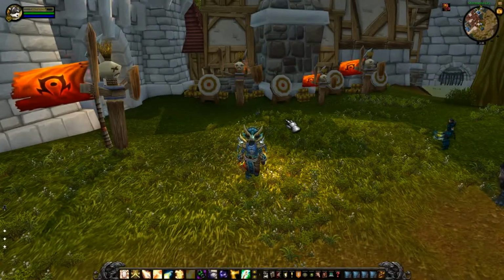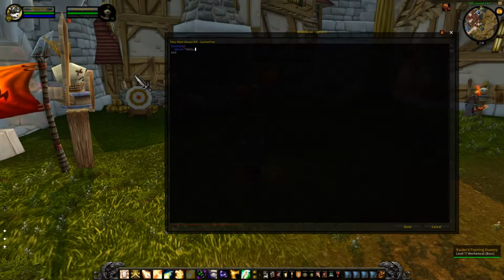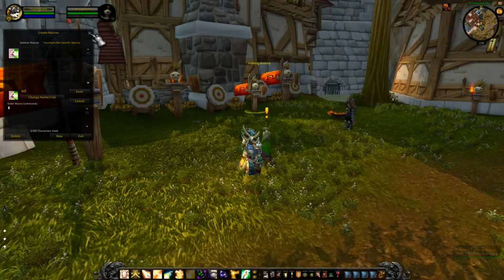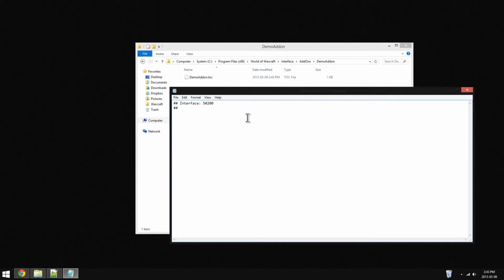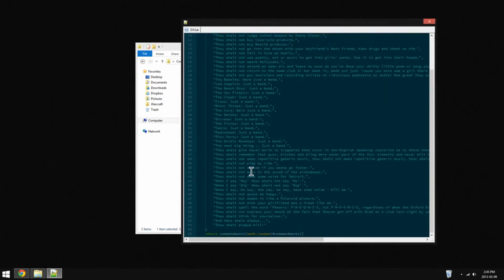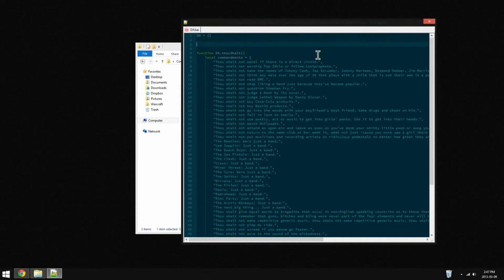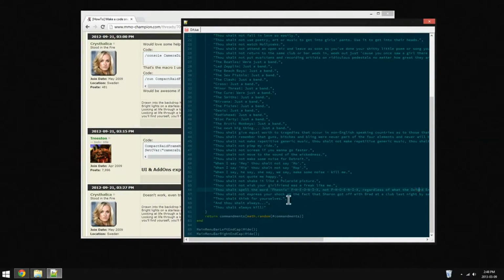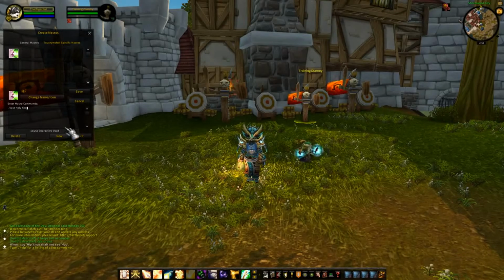Weak Auras │Tutorial 14 Using Your Own Addon for Weak Auras (1 of many?)